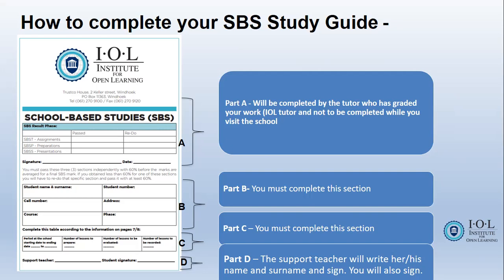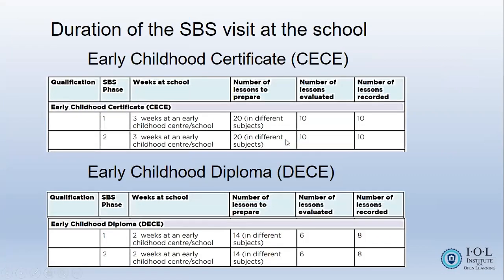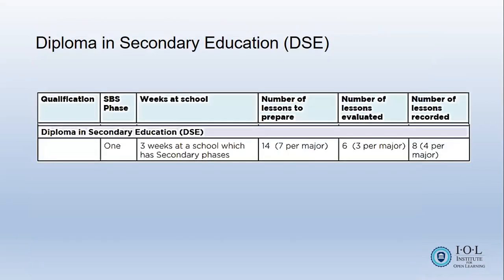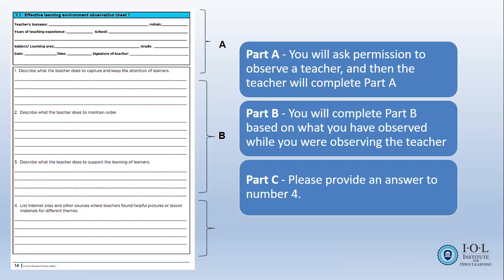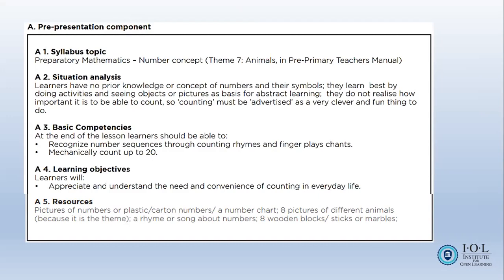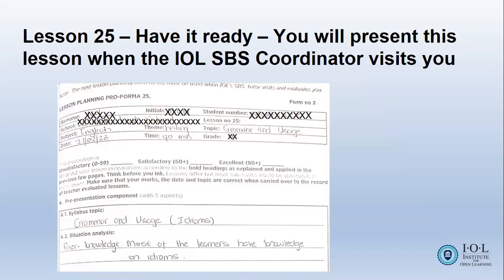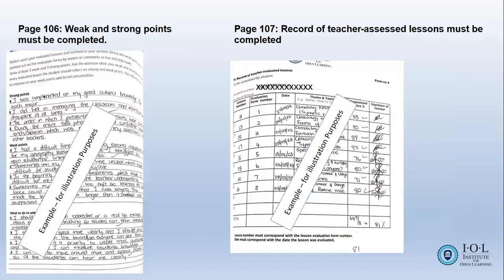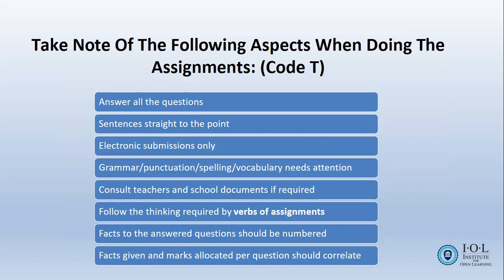School Based Studies Contact Class 2024